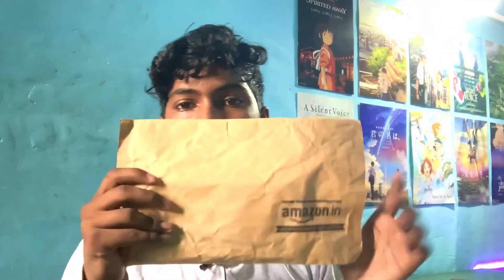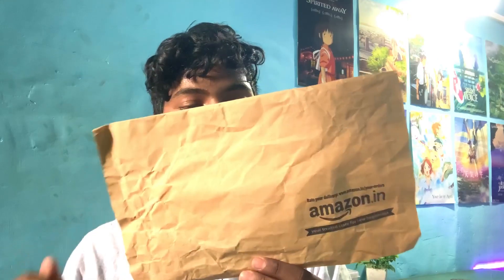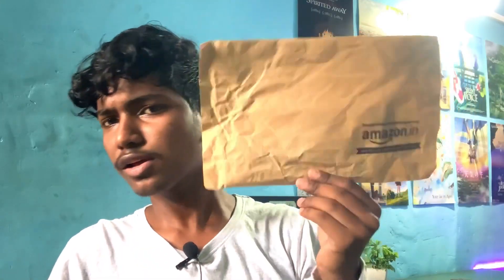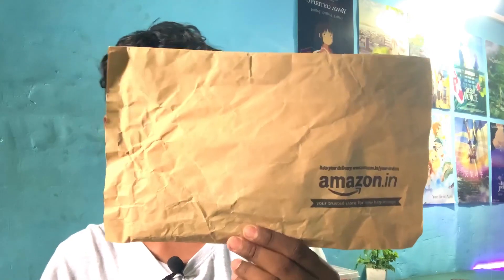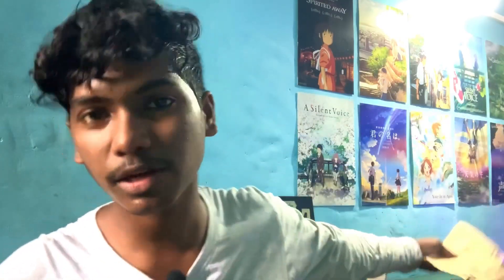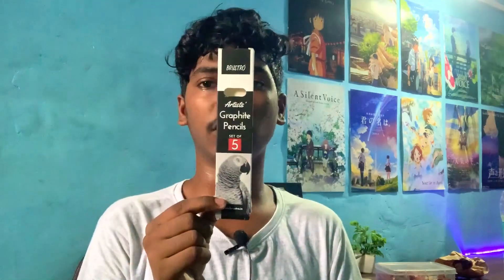Best grefite cheap pencil for artist💯 🔥🔥